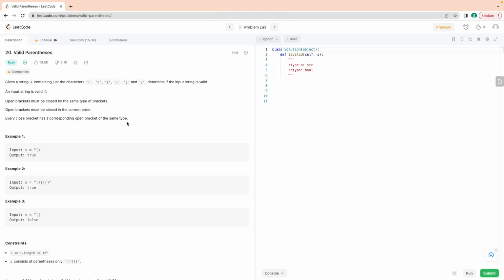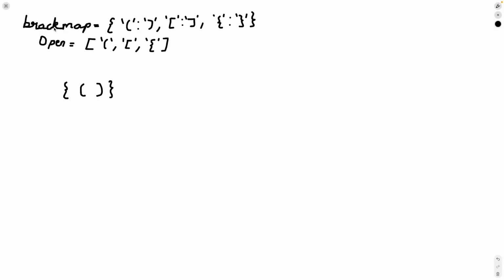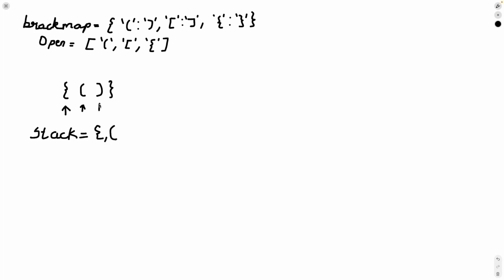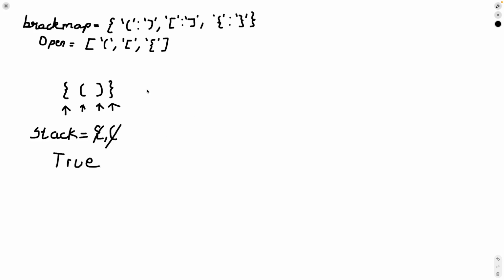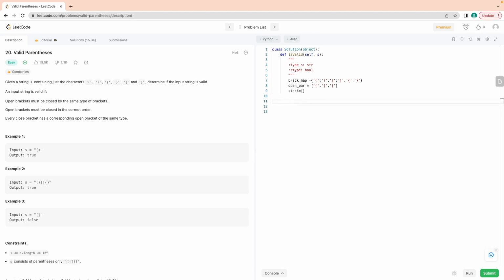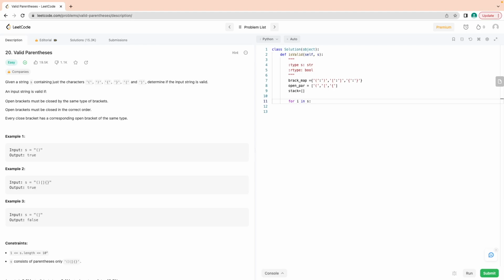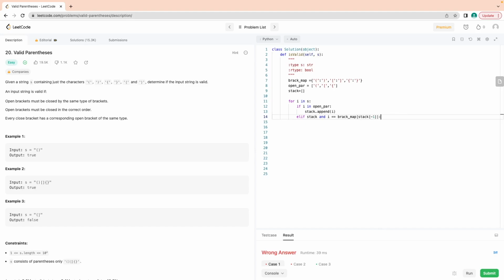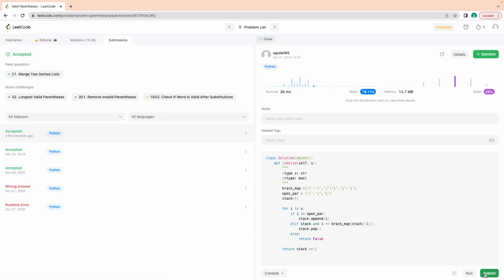20. Valid Parentheses Easy simple solution Leetcode